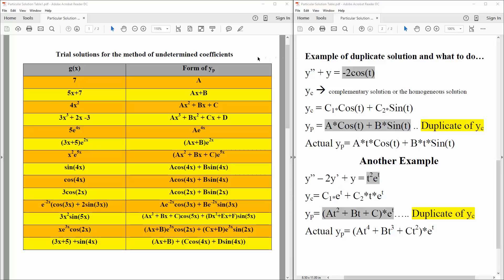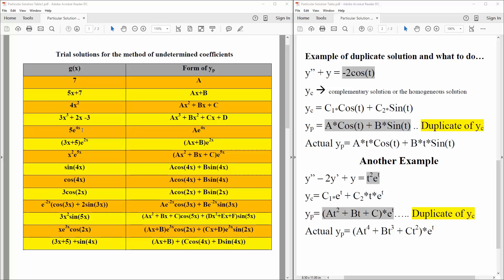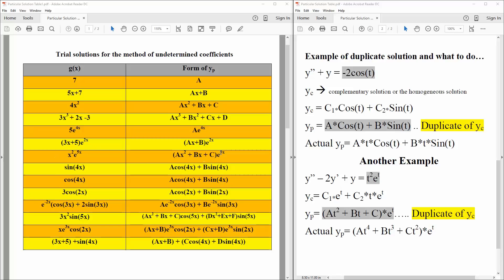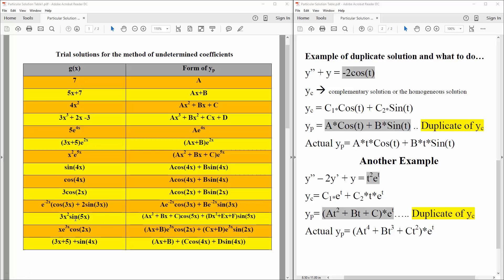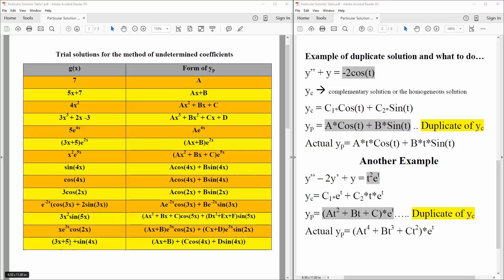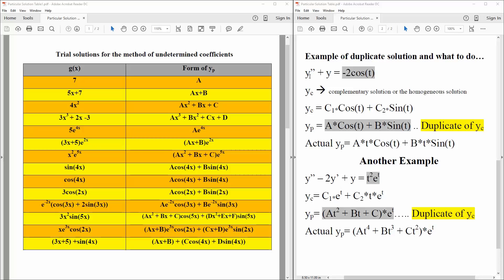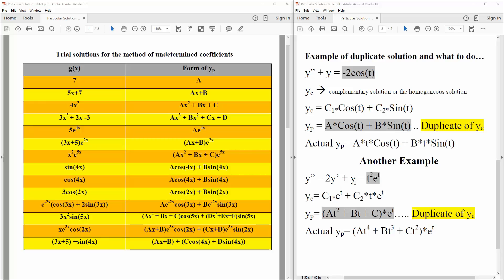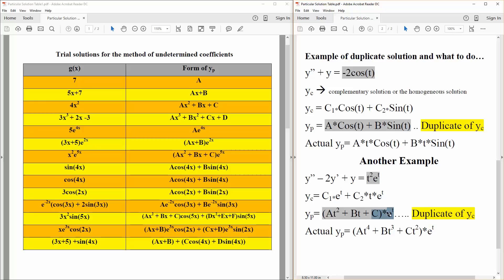Reference: Method of Undetermined Solutions—Particular Solution Table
Method of Undetermined Solutions—Particular Solution Table

Workbooks that I wrote: